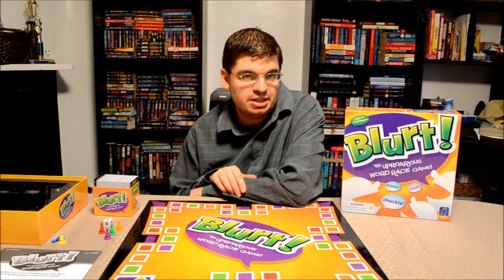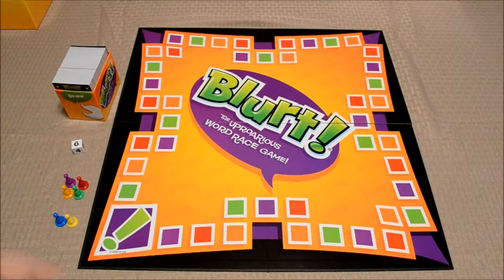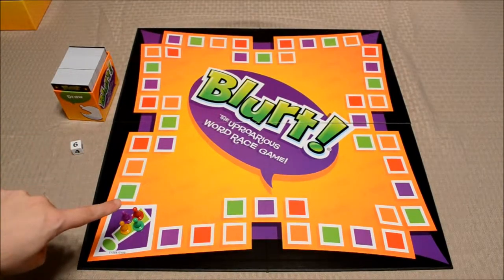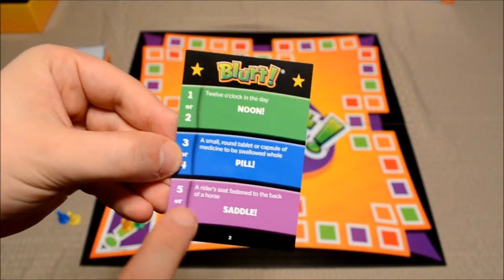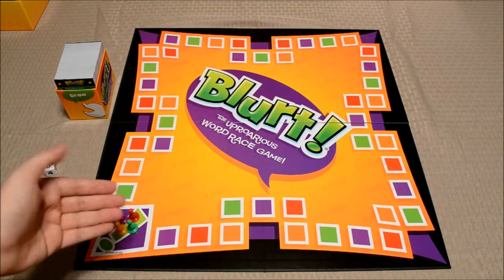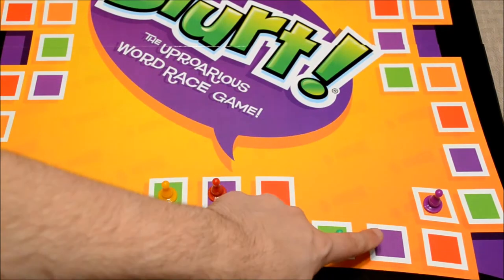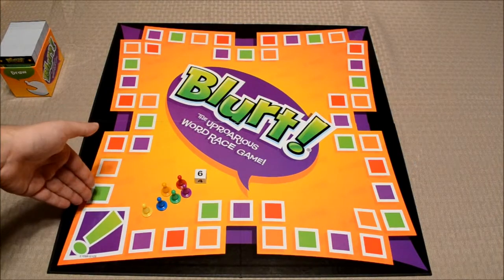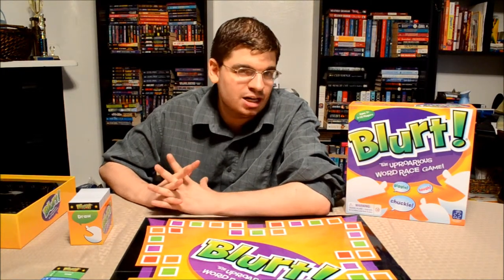DGA Reviews: Blurt! (Ep. 69)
Blurt! Board Game Review